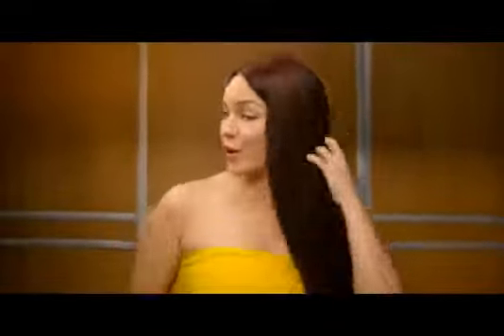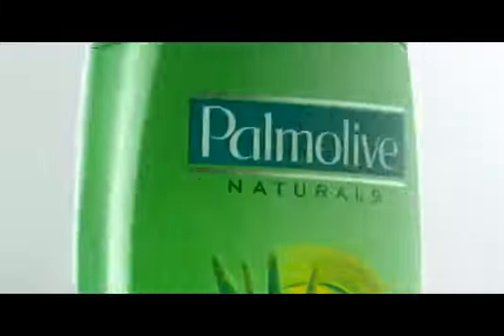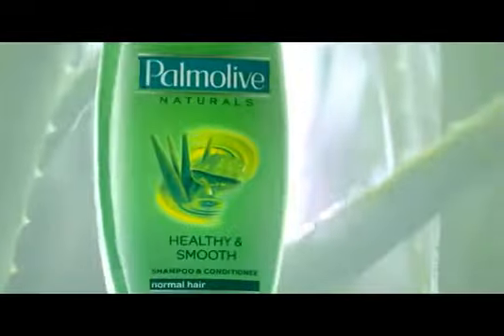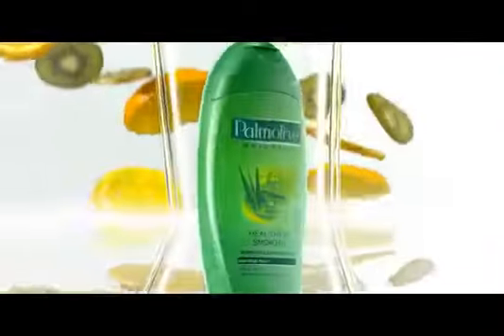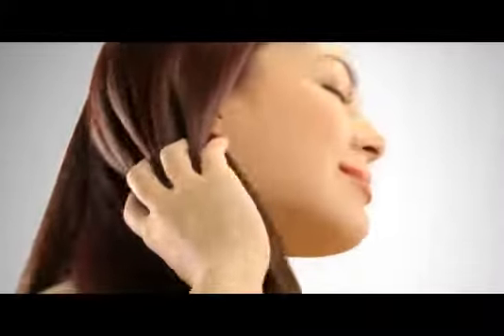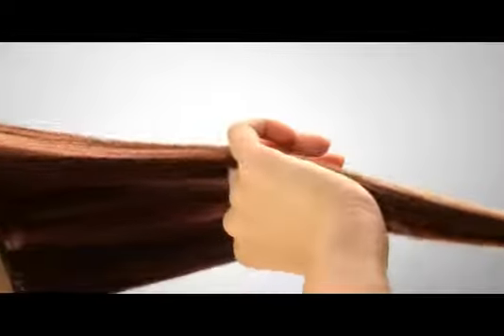Palmolive Naturals Healthy & Smooth TVC 30s